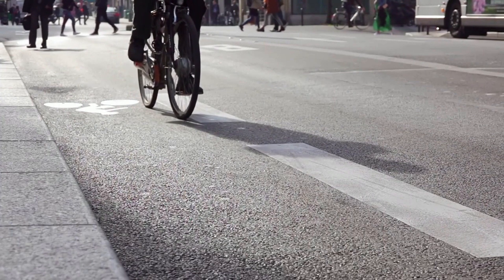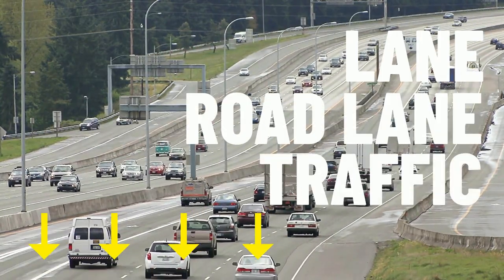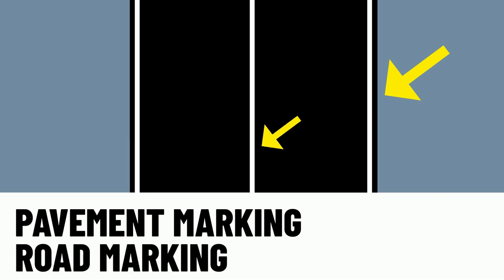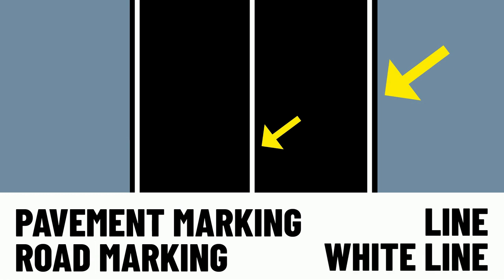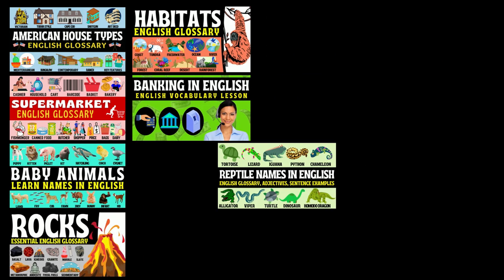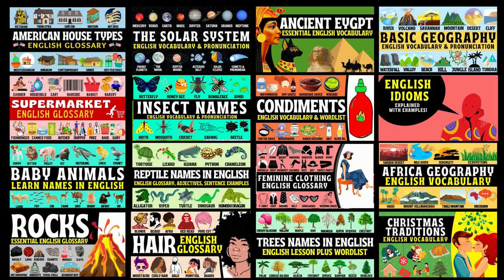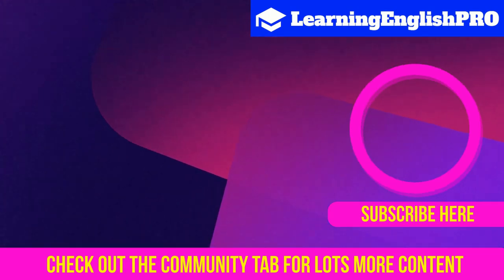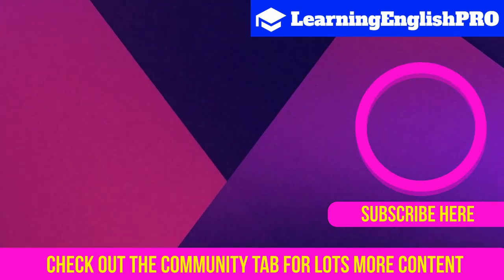Explore Streets & Roads Vocabulary: Comprehensive English Glossary 🚦🚙🚒"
🚦 ⛕ Hi everyone! It's great to have you back at LearningEnglishPRO! Our latest video lesson takes you on an educational journey through the vocabulary of STREETS AND ROADS. This is your chance to expand your English lexicon with over 90 terms related to urban and rural thoroughfares. Whether you're navigating city streets or country roads, this glossary will be your guide. 🚗✨

In this comprehensive lesson, you'll not only learn a wide array of words but also understand the subtle differences between American and British English terms. From 'sidewalk' to 'pavement', 'trash can' to 'rubbish bin', you'll grasp the varied nuances in English vocabulary.

Extensive WORDLIST included below for revision and practice

WORDLIST 📚✨
Street
Road
Car
Street Lamp
Street Light
Street Sign
Sign
Traffic Sign
Traffic Lights
Traffic Signal
Sign Post
Post
Red
Yellow
Amber
Green
Cross Walk
Zebra Crossing
Pedestrian Crossing
Pedestrian
Pedestrianized Street
Bicycle
Bike
Courier
Bike Rack
Bike Locker
Bike Station
Bicycle Lane
Bike lane
Cycle Lane
Lane
Road Lane
Traffic
Pavement Marking
Road Marking
Line
White Line
Intersection
Junction
Bus Lane
Bus Stop
Bus Shelter
Schedule
Sidewalk
Path
Pavement
Paved
Curb
Kerb
Gutter
Drain
Drainpipe
Concrete
Asphalt
Tarmac
Bench
BIn
Rubbish Bin
The Rubbish
Trash Can
Garbage Can
The Trash
The Garbage
Statue
Monument
Fountain
Bollard
Post
Fire Hydrant
Railing
Iron Railing
Cast Iron Railing
Fence
Wall
Building
Facade
Front
Storefront
Shopfront
Outdoor Seating
Outdoor Dining
Front Yard
Front Garden
Driveway
Drive
Park
Street Parking
Parking Zone
Parking Permit
Ticketing System
Residential Parking
Taxi
Cab
Taxi Stand
Taxi Rank
Avenue
Trees
Bridge
Freeway
Expressway
Motorway
Carriageway

This video is perfect for English learners aiming to boost their speaking skills and understand everyday street-related conversations. Be sure to watch, revise, and practice these terms to enhance your English proficiency.

0:00 Introduction
0:41 WHAT IS THE DIFFERENCE BETWEEN A STREET AND A ROAD?
0:49 ROAD IS A GENERAL TERM FOR ANY TYPE OF PAVED THOROUGHFARE
0:59 THE TERM IS USED MORE TO DESCRIBE ROADWAYS BETWEEN TOWNS AND SOMETIMES IN SUBURBS
1:08 STREETS ARE GENERALLY WHAT WE CALL ROADS IN TOWNS AND CITIES
1:36 CAR
1:43 STREET LAMP
1:52 SIGN STREET SIGN
2:09 SIGN POST
2:23 TRAFFIC SIGNAL TRAFFIC LIGHTS
2:39 GREEN
2:44 CROSS WALK
2:56 ZEBRA CROSSING
3:04 PEDESTRIAN CROSSING
3:29 BIKE BICYCLE
3:37 COURIER
3:47 BIKE RACK
4:01 BIKE STATION
4:13 BICYCLE LANE
4:47 PAVEMENT MARKING ROAD MARKING
5:01 INTERSECTION
5:11 BUS LANE
5:34 BUS STOP
5:38 SCHEDULE
5:49 SIDEWALK
6:09 CURB
6:26 DRAIN DRAINPIPE
6:33 CONCRETE
6:47 ASPHALT
7:03 TARMAC
7:50 STATUE
8:01 MONUMENT
8:14 FOUNTAIN
8:41 FIRE HYDRANT
8:54 IRON RAILING RAILING
9:07 FENCE
9:12 WALL
9:17 BUILDING
9:24 FACADE
9:37 SHOPFRONT STOREFRONT
9:52 FRONT YARD
10:09 DRIVEWAY
10:21 STREET PARKING
10:33 TICKETING SYSTEM PARKING PERMIT
10:48 TAXI STAND
11:00 AVENUE
11:09 BRIDGE
11:17 ESPRESSWAY FREEWAY
11:29 MOTORWAY
11:39 DON'T FORGET THE WORDLIST!
11:48 ROCKS